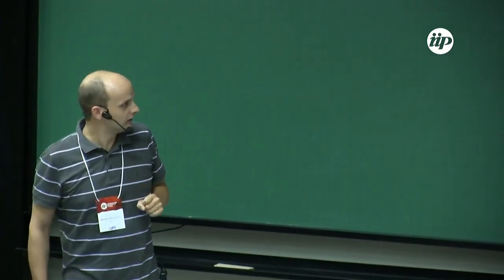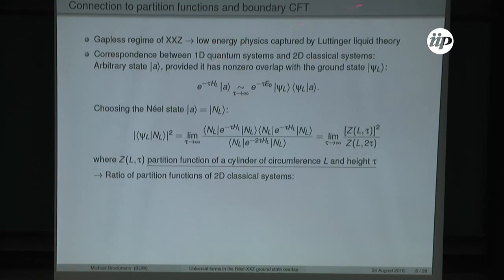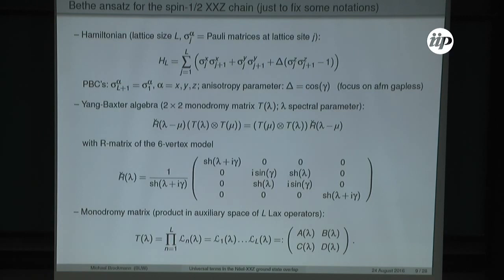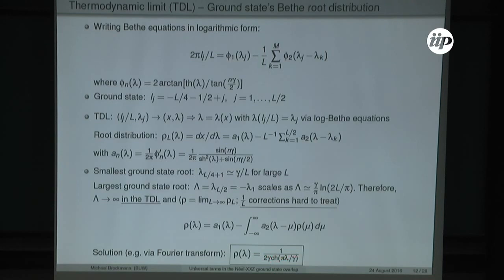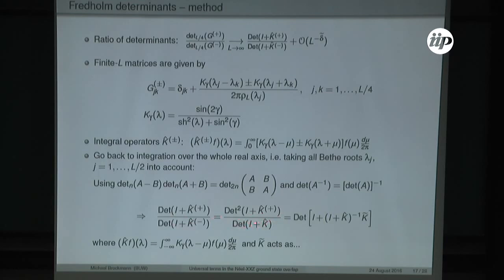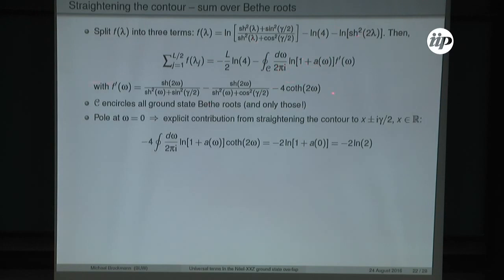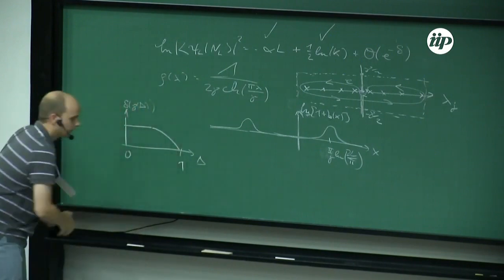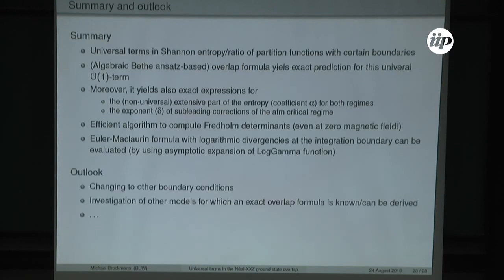Universal terms in the overlap of the Néel state with the XXZ ground state - Michael Brockmann